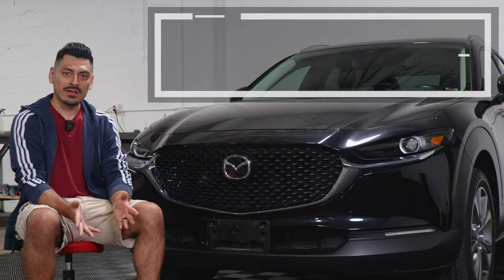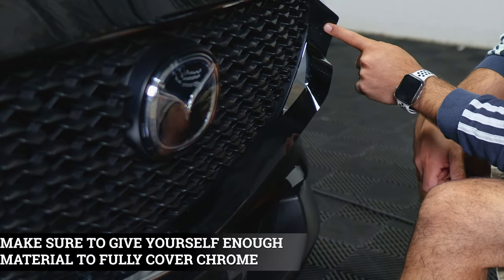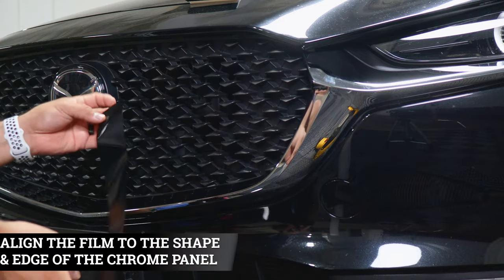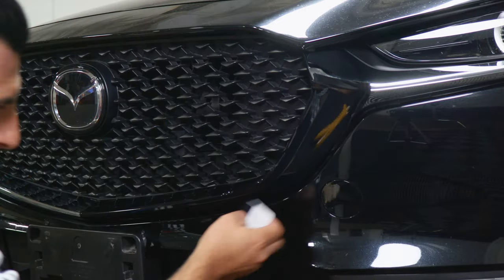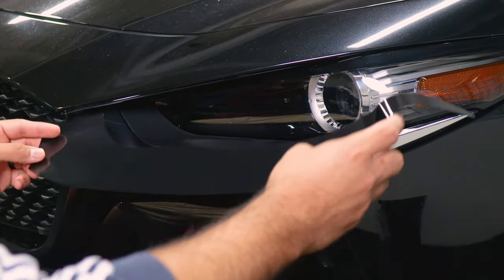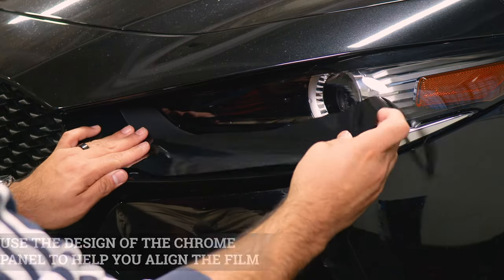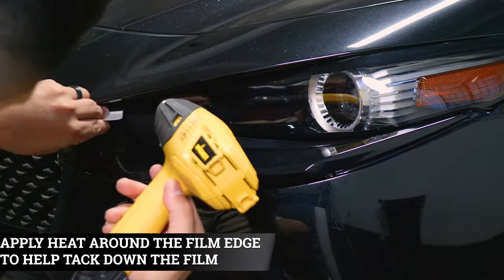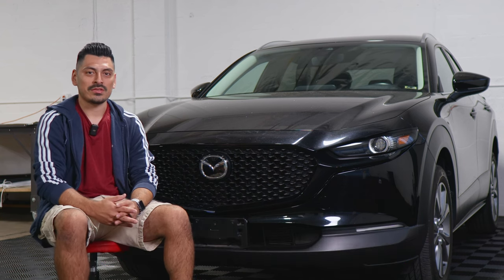2022 CX 30 Front Grille Chrome Delete Install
Installing the Blackout Chrome Delete Precut kit, for the 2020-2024 Mazda Cx-30 by Bogar Tech Designs. This is a detailed installation video tutorial that makes a visually huge impact on your car.

Timestamps
0:00 Intro
0:10 Before & After
0:38 Prep Panel
1:12 Piece #6
3:05 Piece #5
5:23 Piece #8
6:42 Piece #7
10:06 Post Heat
10:47 Outro